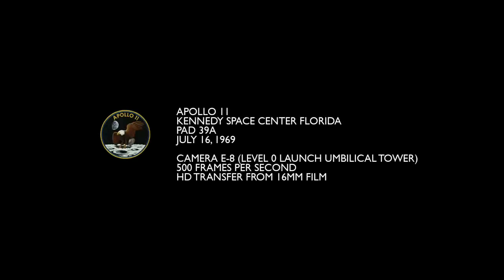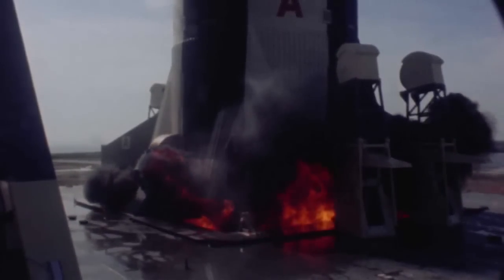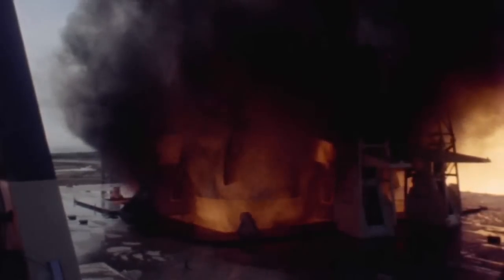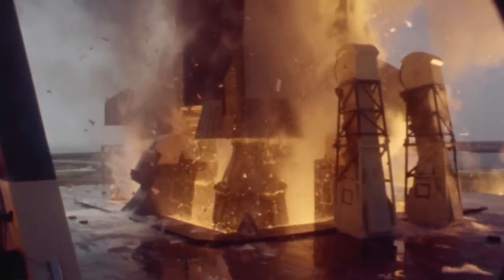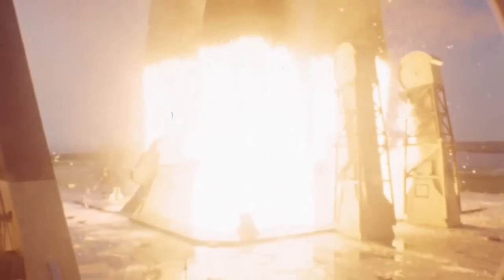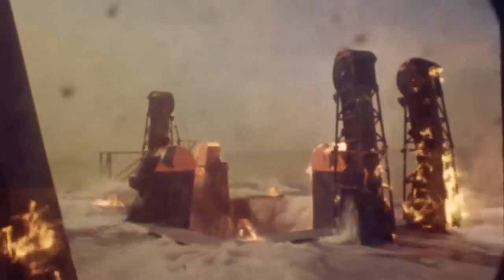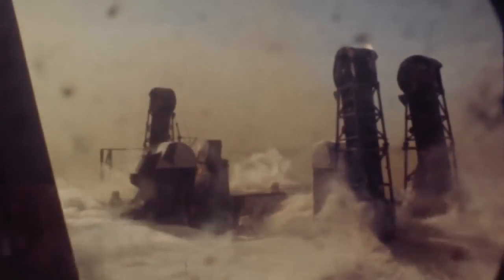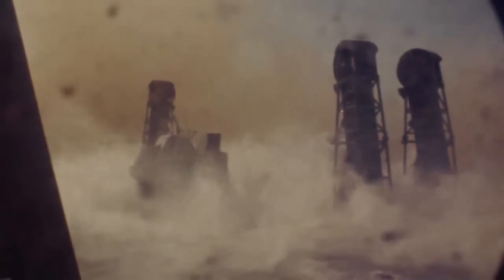Apollo 11 launch in Ultra Slow Motion 16mm HD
irememberspace.us

Incredible slow motion footage of the launch of  Apollo 11 with a fact filled narrator.